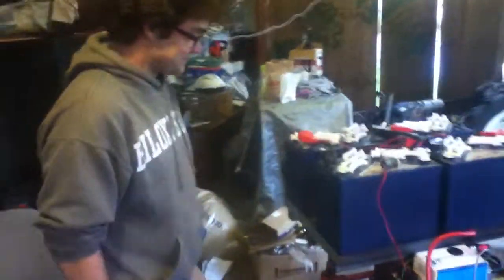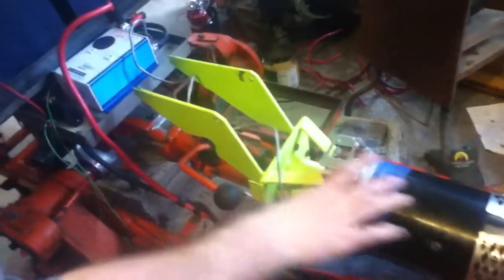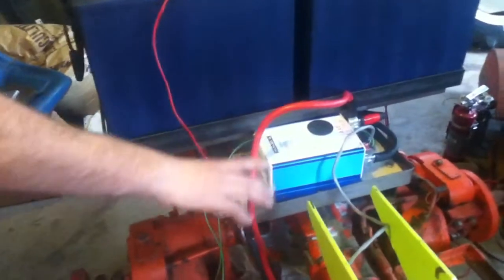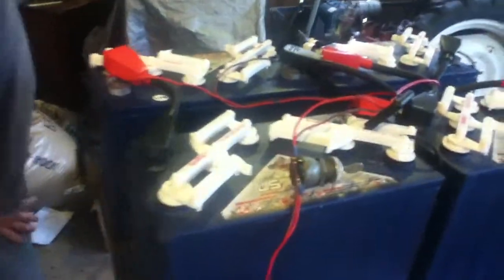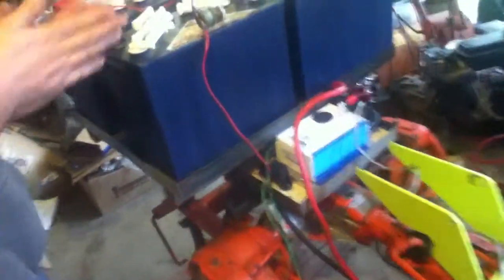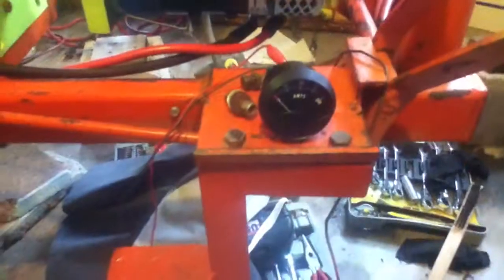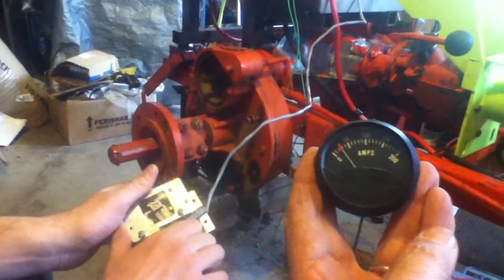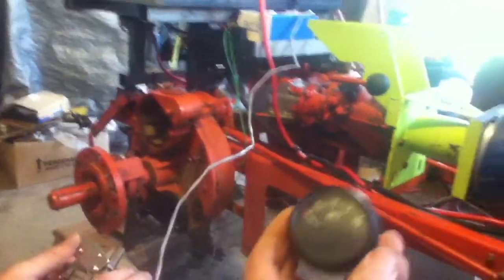First test of Electrical System on Electric Conversion of Tuff-Bilt Tractor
Engineering Student at Chico State, Steven Lemos, throws the switch for the first time on the Tuff-Bilt electric conversion tractor. See the fireworks! er not. . .